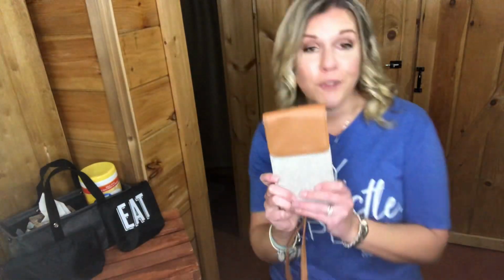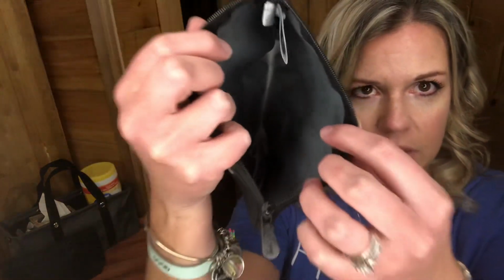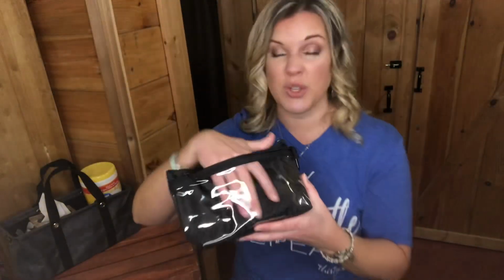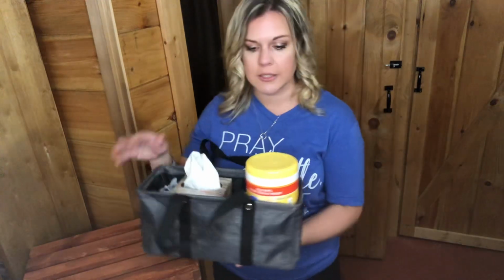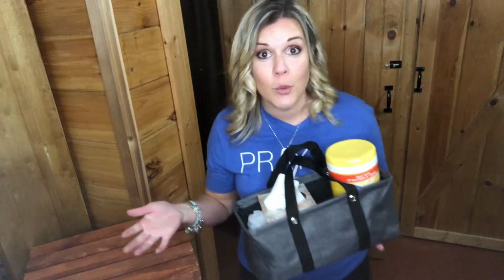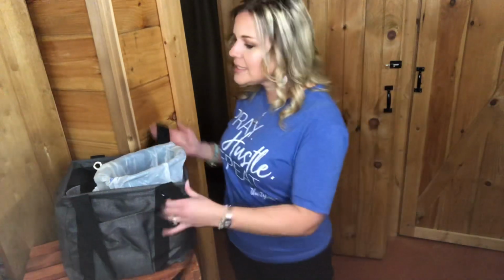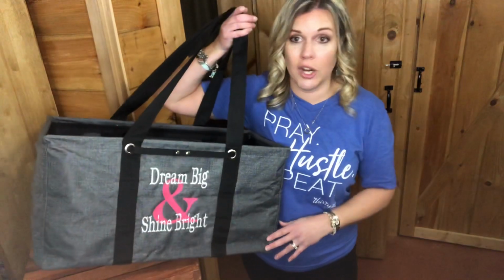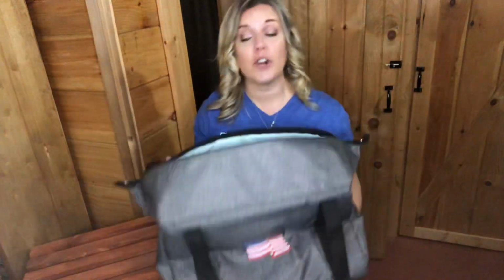🚗 How to organize your car with Andrea Carver! Thirty-One style!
I use Thirty-One products in my daily life... sometimes so much that I kind of overlook it. In this video I show you how I organize my car with Thirty-One Products!!!

🚗 𝗖𝗮𝗹𝗹 𝗠𝗲 𝗖𝗿𝗼𝘀𝘀𝗯𝗼𝗱𝘆 (not available at the moment- keep checking back!)

💭🤔 𝗞𝗲𝗲𝗽 𝗶𝗻 𝗺𝗶𝗻𝗱 𝗼𝘂𝗿 𝟱𝟬/𝟱𝟬 𝗖𝘂𝘀𝘁𝗼𝗺𝗲𝗿 𝗦𝗽𝗲𝗰𝗶𝗮𝗹!!!  Woo hoo!

🙋‍♀️𝗪𝗮𝗻𝘁 𝘁𝗼 𝗴𝗶𝘃𝗲 𝗧𝗵𝗶𝗿𝘁𝘆-𝗢𝗻𝗲 𝗮 𝘁𝗿𝘆??  Are you READY to jump in with me?? Join Here 👇👇👇

🙋🏼‍♀️𝗜𝘀 𝘆𝗼𝘂𝗿 𝘄𝗶𝘀𝗵 𝗹𝗶𝘀𝘁 𝗴𝗿𝗼𝘄𝗶𝗻𝗴?? Let me set up a party link for you! You can shop on your own link, share your link with your friends/family, AND earn Insider (hostess) rewards!!! Super easy to set up and share!